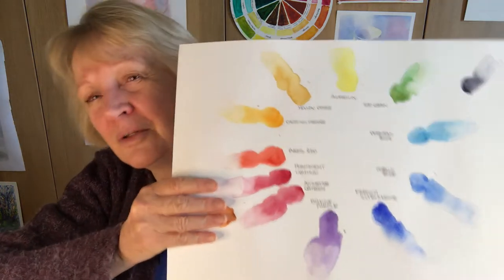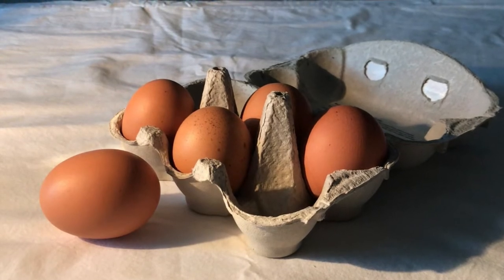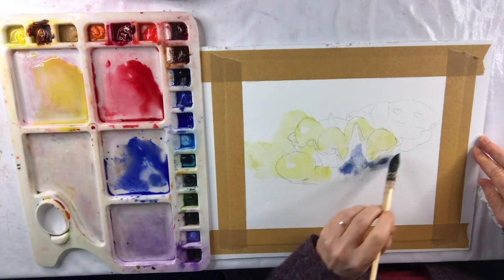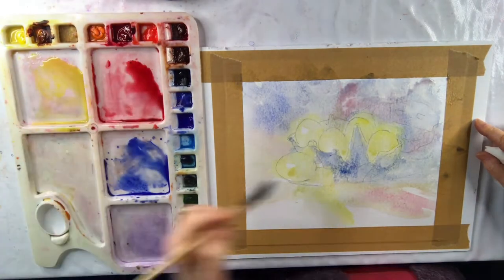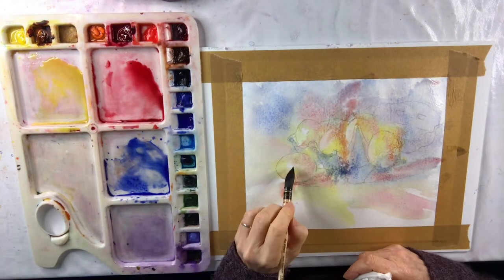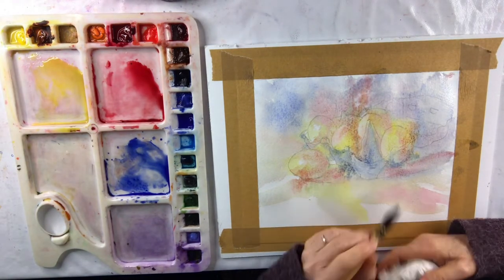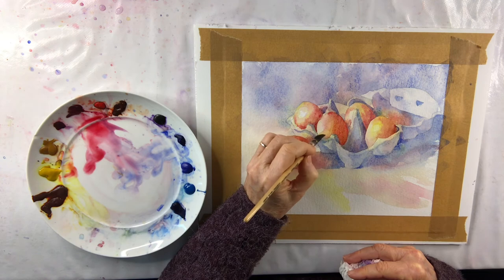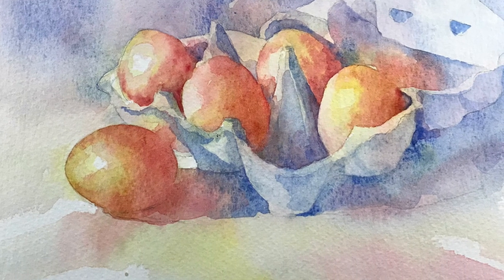Loose Watercolour Painting Tutorial, Part 10, Warm versus Cool Colours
Materials suggested: -
Watercolour Paints: -
Permanent Carmine - Winsor & Newton
French Ultramarine - Daniel Smith
Aureolin - Daniel Smith
Pyrrol Scarlet - Daniel Smith

Watercolour Paper:-
Bockingford 300gsm or 140lbs, Rough

Watercolour Brushes: -
da Vinci Russian Squirrel Hair Quill Brush, Series 418, No. 1 & 3